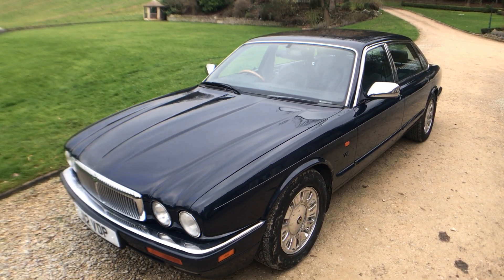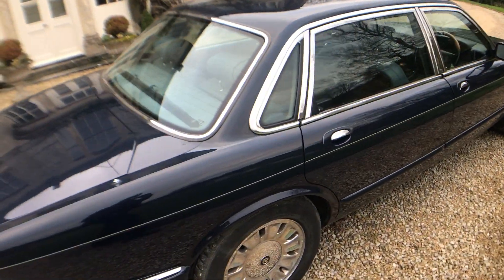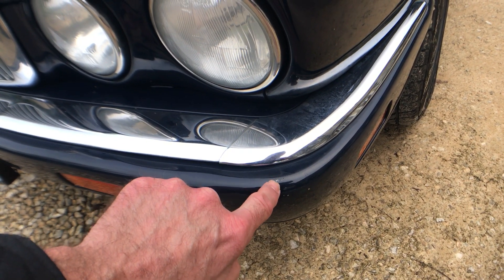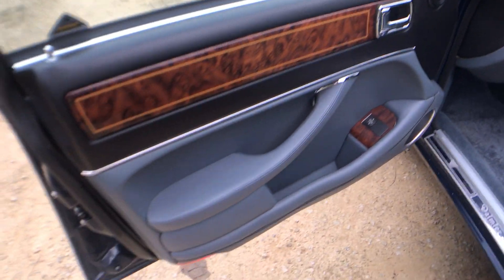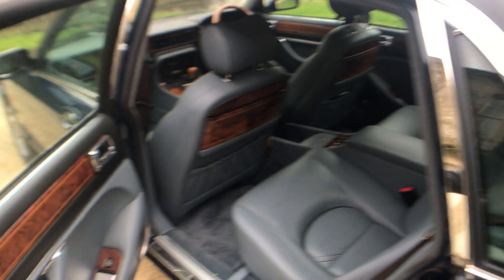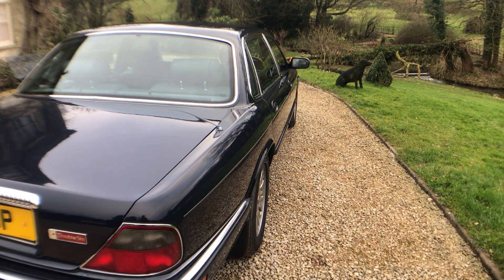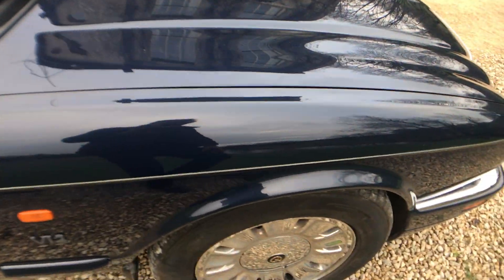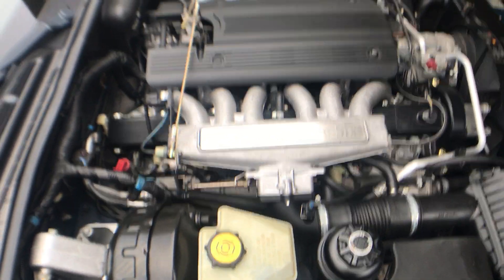daimler double six lwb for sale walkaround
motodrome daimler double six  lwb for sale walkaround